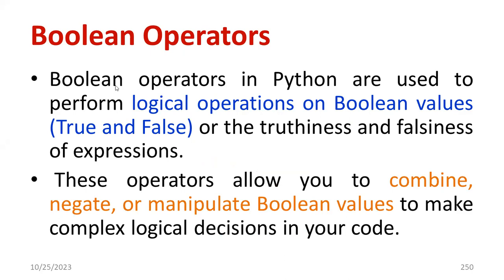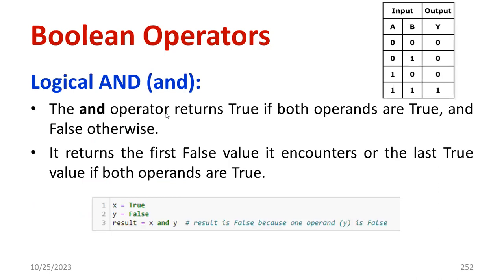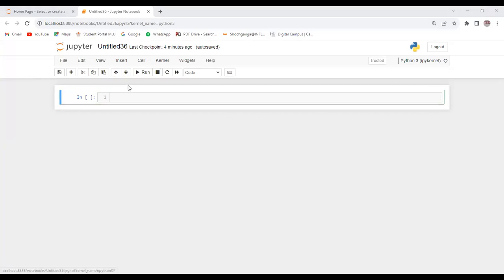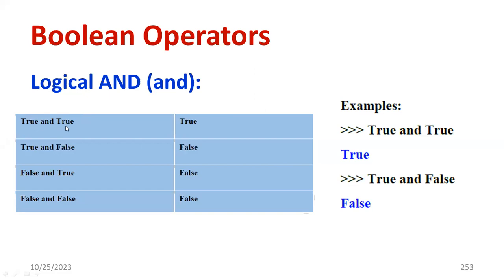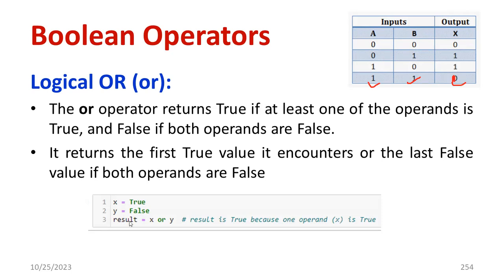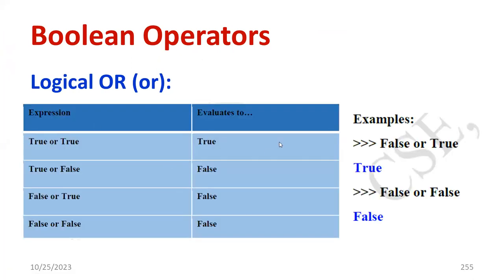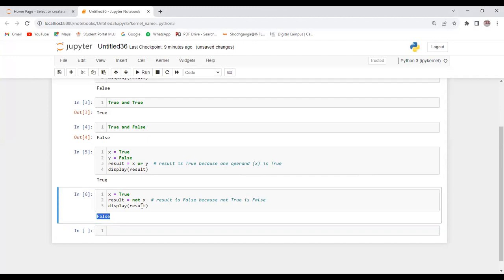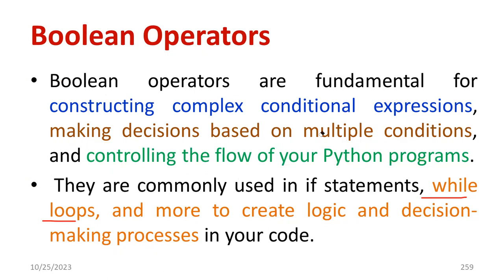Mastering Boolean Operators in Python: A Comprehensive Guide| VTU first year Introduction to python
Dear Learners,

Welcome to our in-depth guide on mastering Boolean Operators in Python! 🐍

In this comprehensive video tutorial, we dive deep into the world of Boolean operators in Python programming, covering everything from the basics to advanced usage. Whether you're a beginner looking to understand the fundamentals or an experienced developer seeking to level up your Python skills, this guide has something for everyone.

📌 Topics Covered:

Introduction to Boolean data type
The three primary Boolean Operators: AND, OR, NOT
Combining Boolean expressions for logical decision-making
Practical examples and real-world use cases
Tips and best practices for efficient coding
By the end of this tutorial, you'll have a solid grasp of Boolean operators in Python, which are essential for making logical decisions and controlling the flow of your programs.

🔗 Additional Resources:

Link to Python Documentation on Boolean Operations
[Sample code and exercises on our website (link)]

Remember to customize the description to include any specific links, resources, or additional information related to your content and channel. This will help viewers find your video and engage with your content more effectively.